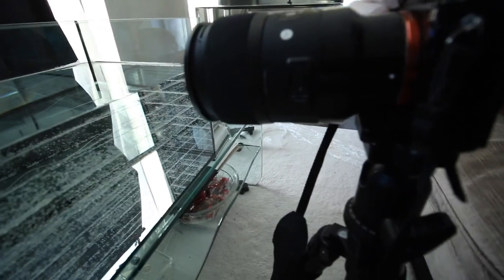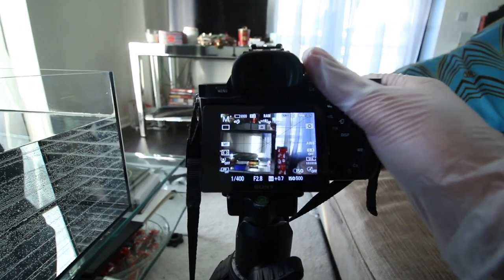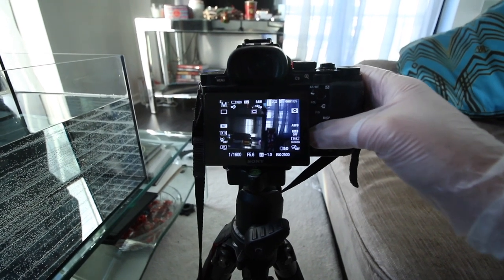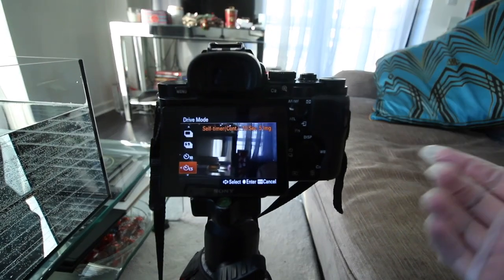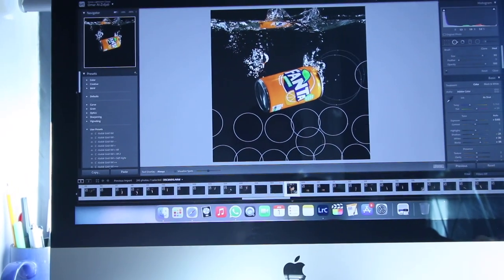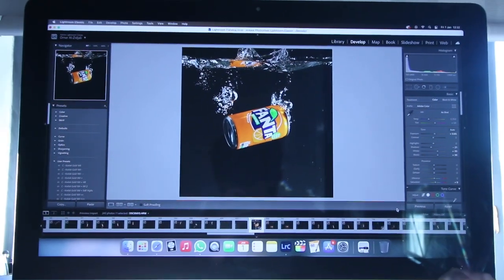Epic Underwater Product Photography From Home (Easy Tutorial)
Decided to try out some underwater product photography. Obviously, I did this on the cheap, so everything done from home for very very cheap. Fishtank was bought from amazon, lights were bought from amazon and Fanta bought from a supermarket. Enjoy!

Black cloth
Neewer Light
Cheap lights
Backdrop Clips

Thumbnail by Rebecca. Follow her below!

The Gear I Use For Filming & Photography.

Photography Kit:
Sony A7S
Sigma 35mm f1.4
Canon 50mm F1.8 Lens

Vlog Kit:
Canon 70D
Wide Lens
Gorilla Pod
Sony RX100
More Expensive Wide Lens

Filmmaking Kit:
Vlock Battery
Vlock Mount for Battery
Panasonic GH5
Sandisk 128 GB SD Card
Small rig Cage
Small rig Cage Handle
Matte Box
Follow Focus
Portkeys Monitor
Shoulder Rig
Rode Mic